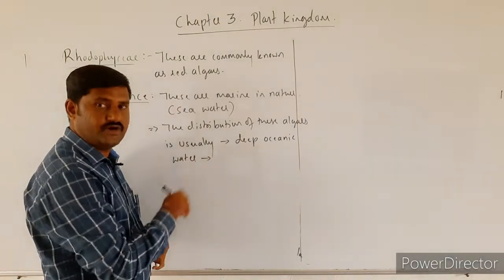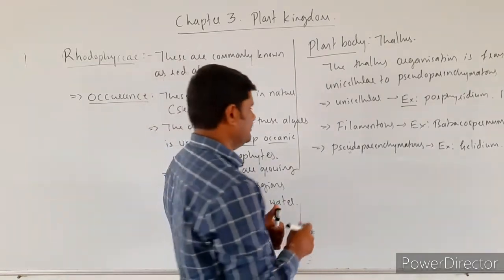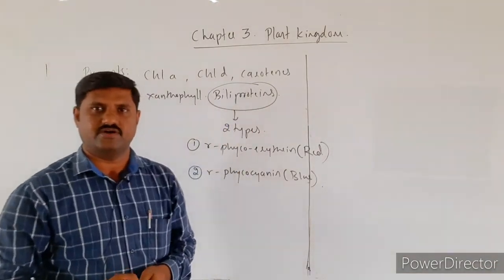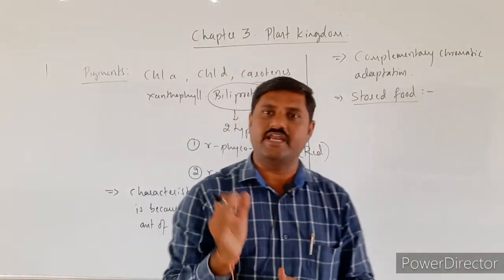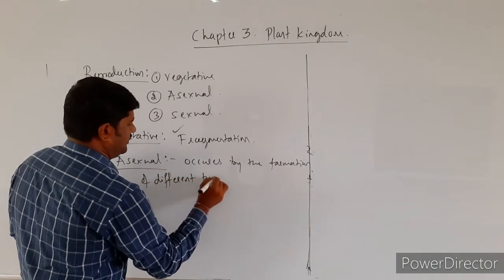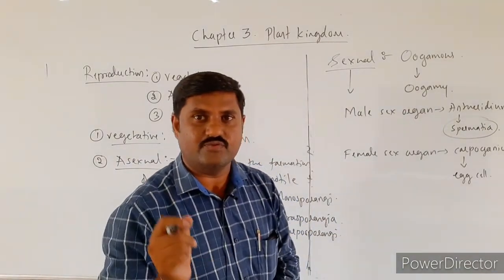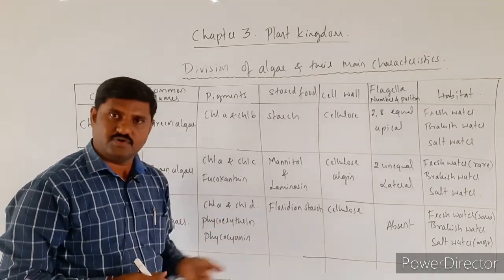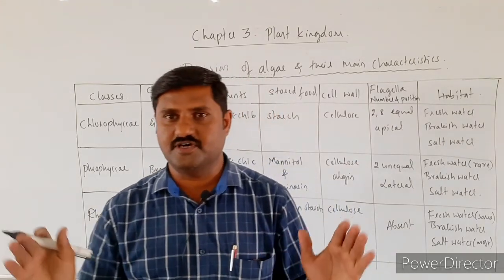LECTURE 3.5 Plant kingdom